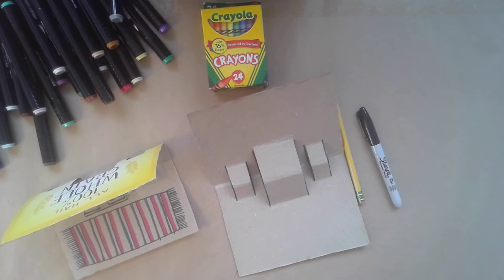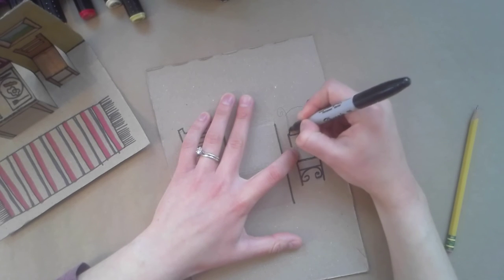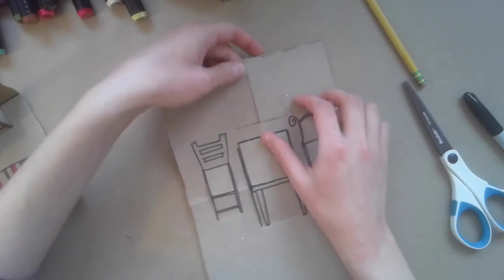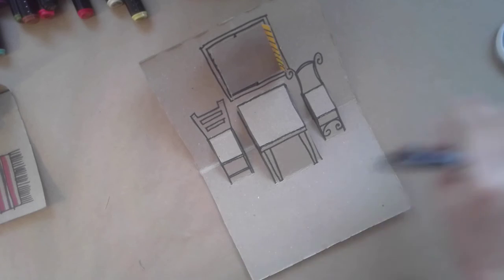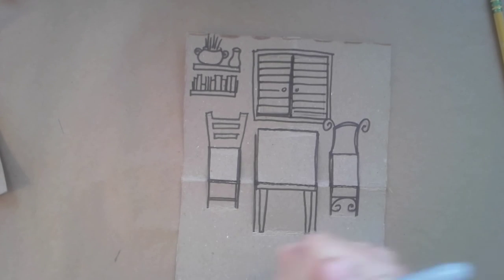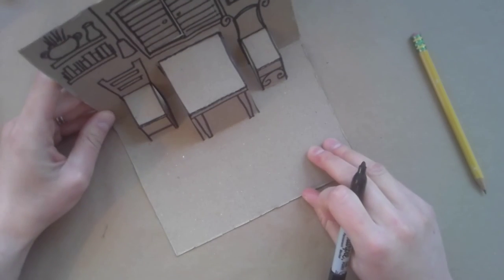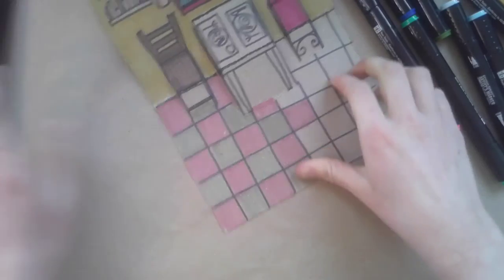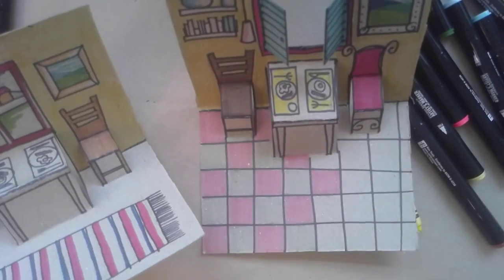Pop Up Room - Part B